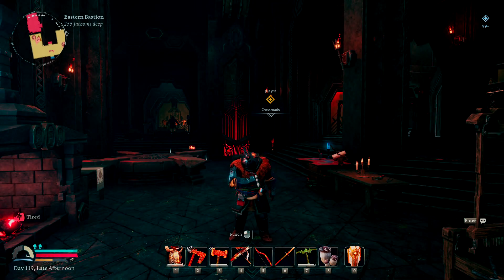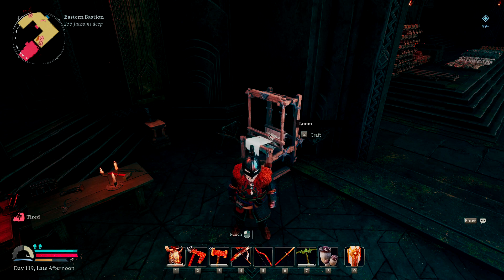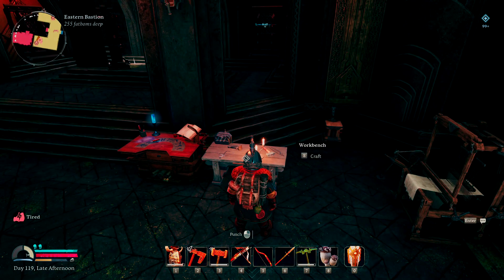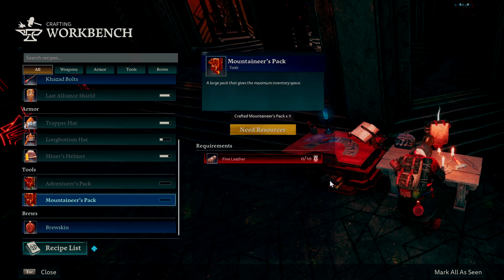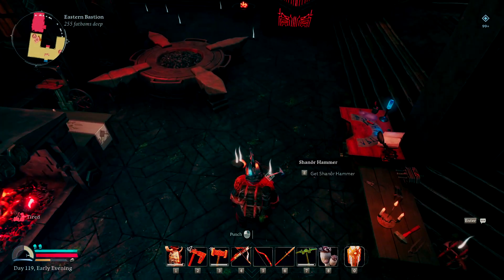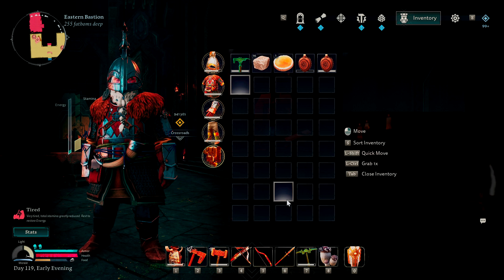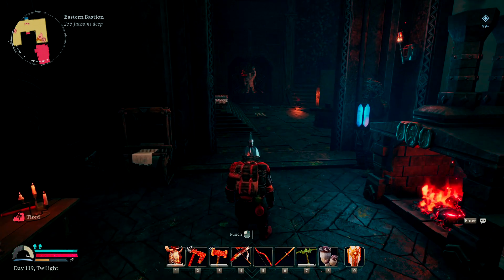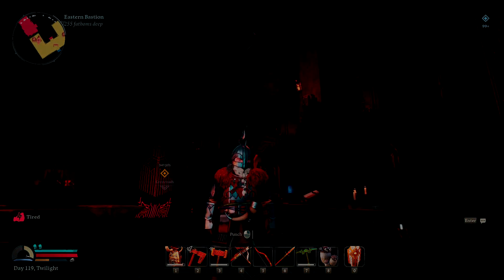#135 How To Make the Mountaineer's Pack in Return to Moria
If you want the ultimate backpack in Moria, you're going to need the Mountaineer's Pack. In this survival guide, we'll show you how to make the Mountaineer's Pack in Return to Moria.

Timestamps:
0:00 Intro
0:16 1. How To Unlock
0:45 2. How To Craft
1:40 3. Mountaineer's Pack Stats